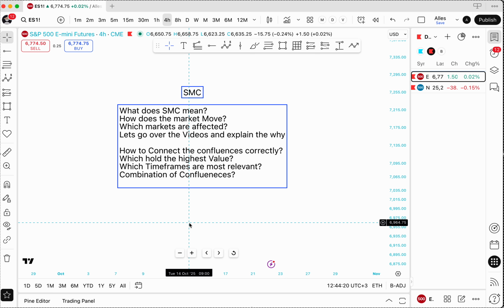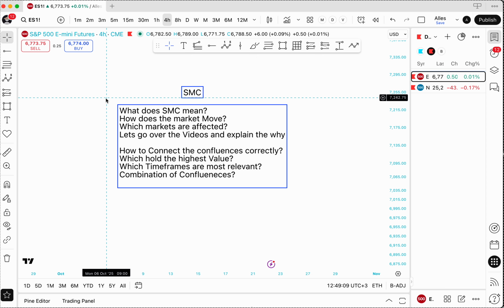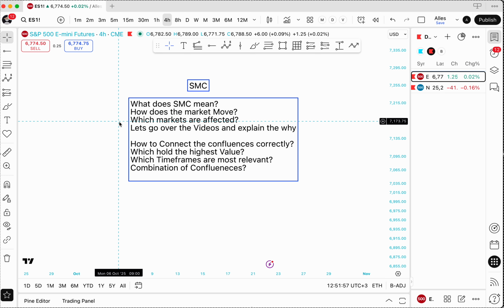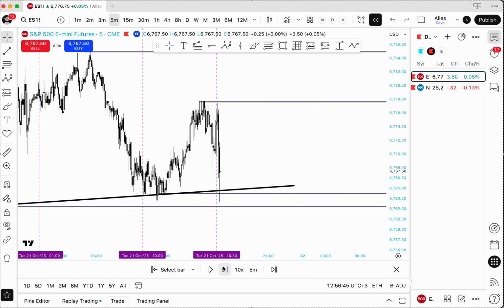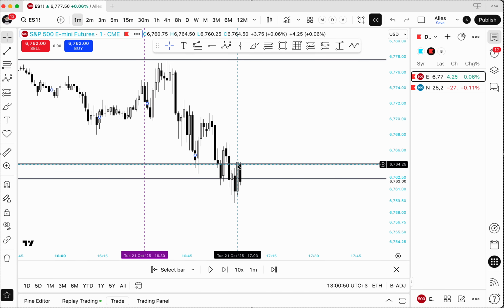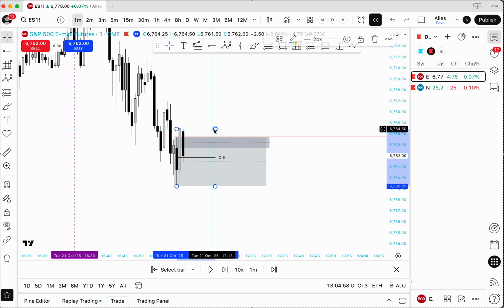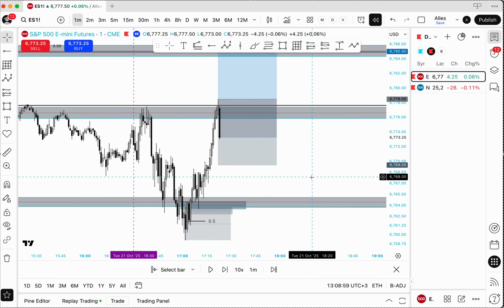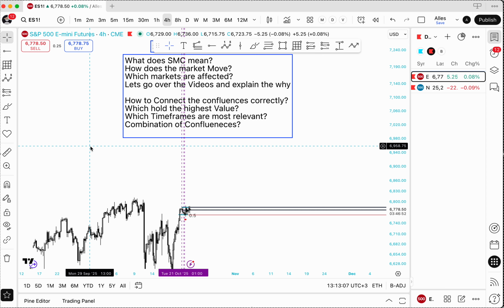The Connection for the Confluences || SMC (Full Beginner Guide)